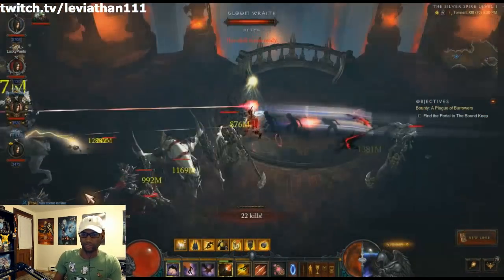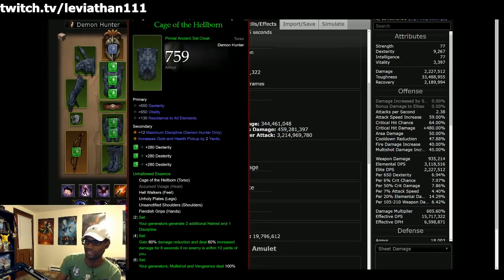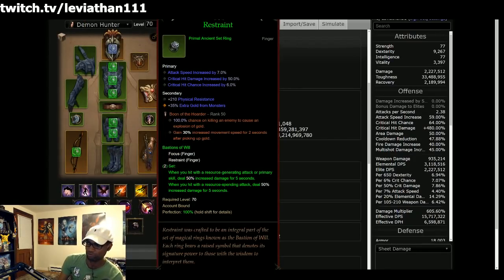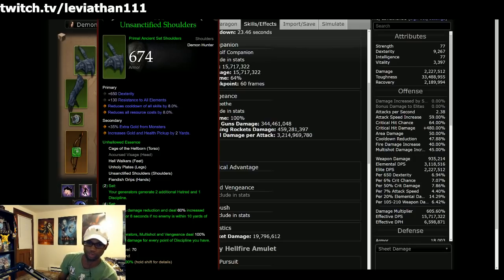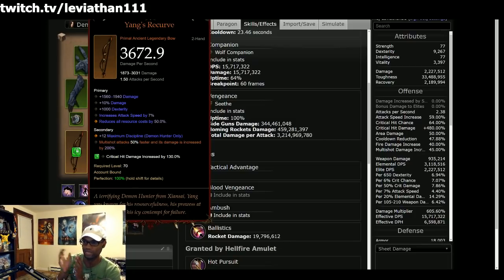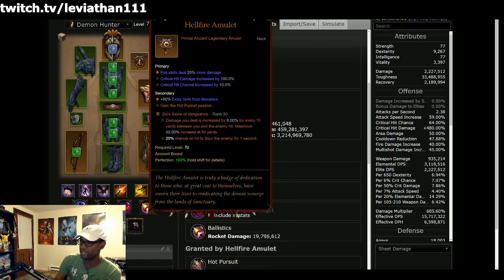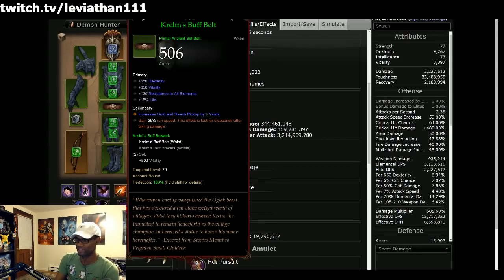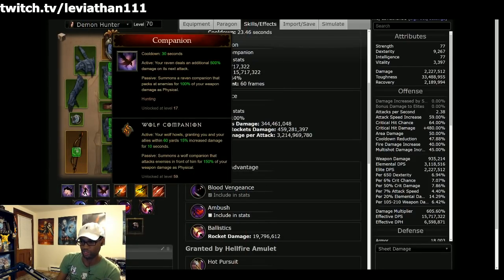[Diablo 3] UE Multishot Demon Hunter | T13 Split Bounties Build | Season 15 Patch 2.6.1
In this video, I go over my Unhallowed Essence Multishot Demon Hunter build for ultra fast T13 split bounties! Season 15 brings with it the Boon of the Horadrim seasonal theme, which provides for double Horadric Caches from bounty turn ins. Therefore, you need a speedy bounty farming build and this is it! Demon Hunters also start with Unhallowed Essence as their Haedrig's Gift, so why not go for it?

Let me know what you think if you decide to try this build!